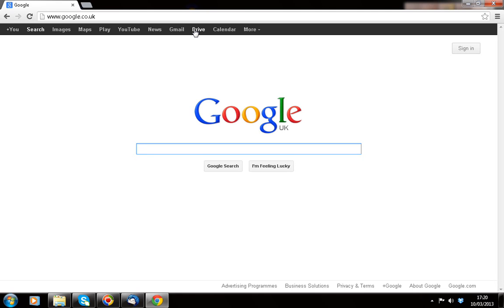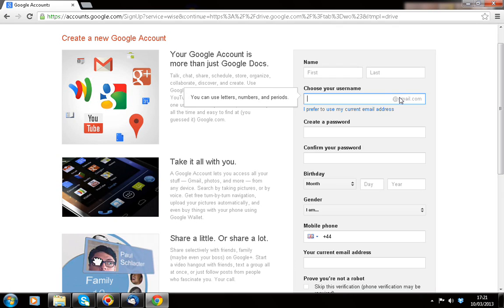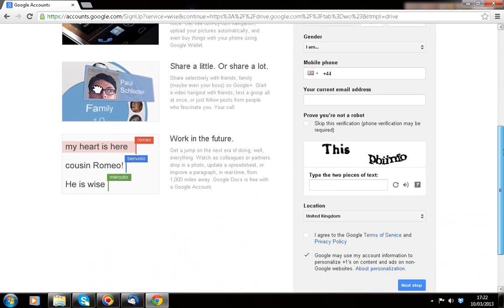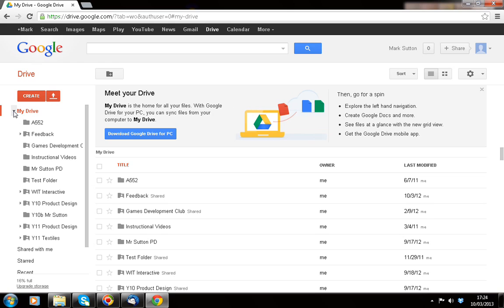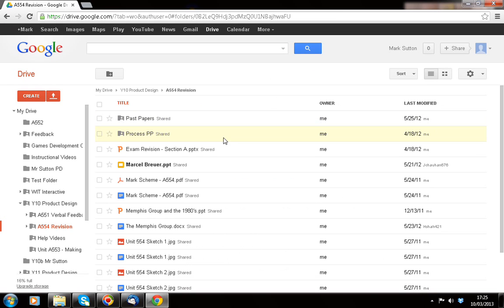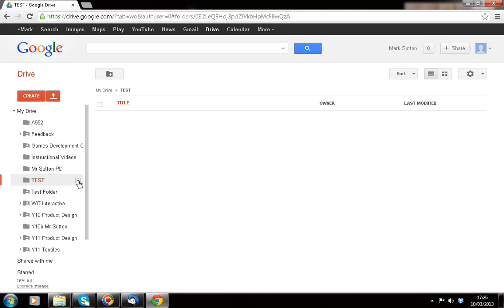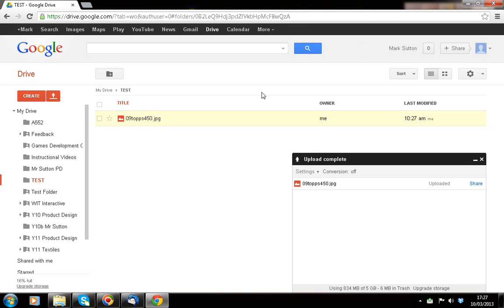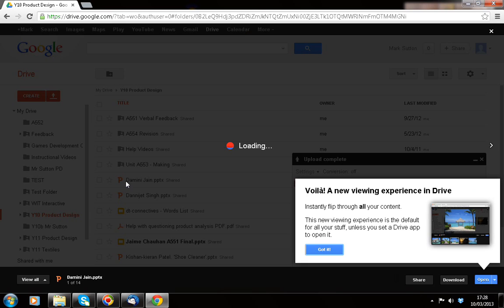Google Drive Tutorial 1 - Registration and creating a folder.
A basic guide to using Google Drive - In this video I go over setting up an account on Google Drive and creating your first folder, plus uploading a picture into the file.